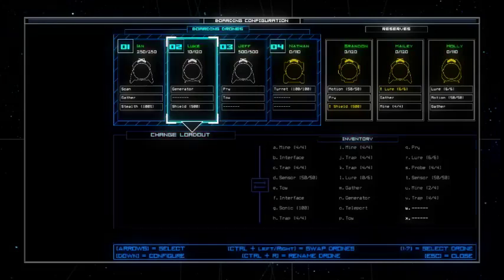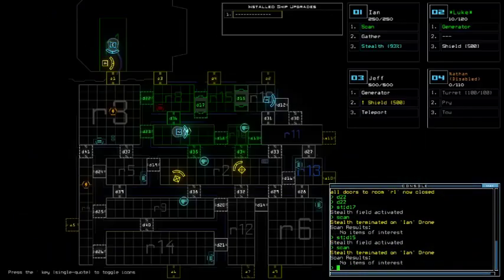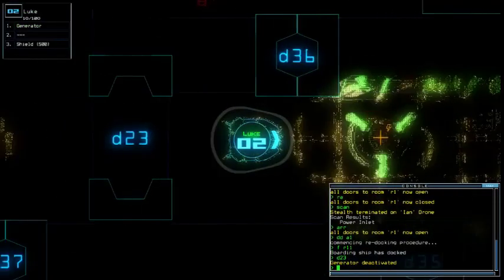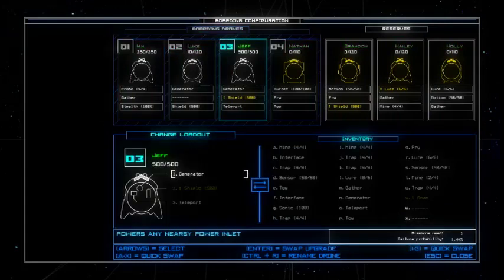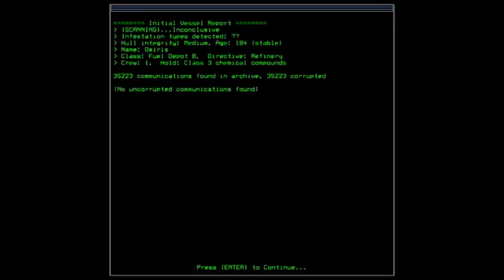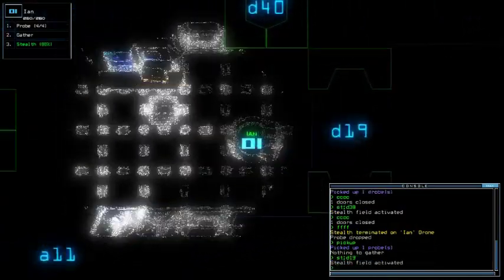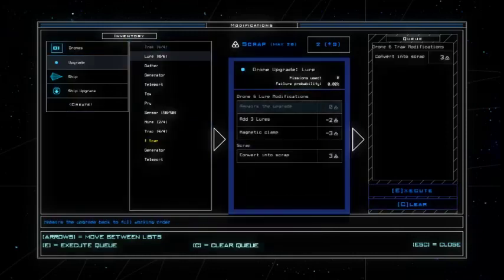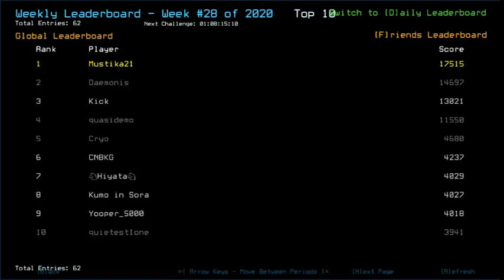Duskers Weekly #28 of 2020 - Episode Final (Limited Modification Queue, Late-game Strat, Jump ASAP)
List of visited System along with the ship/outpost:
*(Back to) Kali System
- Langrish, Fuel Depot B
- Osiris, Fuel Depot B (upgrading drone HP post-mission)
- Thalassa Stargate!

My thanks is and always will be for peeps at Duskers community that I've interacted with. Without their videos and discussions, I might stay suck with the game. We never know. :P

Game has so many potentials that I really wish the devs would return for at least said QoL update for all stores and OS. For now I can only recommend to get Steam version of the game since Decavoid's unofficial patch that fixes some of the bugs (plus extra Daily Challenge stats) only works properly there. Important links are below.

In spite of unexplained game mechanics, NOCK and Dano's Duskers Brain Trust Test Kitchen might satisfy yer need

Peeps who shaped part of my game strat:
Phaxtolgia (introduced me to the game)
LB (game-code reader, and regular Daily speed competitor)
JuryRigged (guy who started recording Duskers Daily, from what I'm aware of. Imo the most careful player in the crew that still gets most jobs done)
Marvin (Slime-Snake and Lure Pro Player, also had a good brief talk when I used to be new in Duskers. Speaks math fluently)
NOCK (one of the folks I briefly talked to when I used to be new in Duskers)
Decavoid (THE one behind Duskers unofficial patch. Speedy player)

0:00 Intro, Langrish Pre-Docking
1:53 Langrish Ship Stat, RIP Towable Drone
2:20 Langrish Mission Time
7:56 Pressing Spacebar During Docking Process With r1 Drone Vision
8:25 (Cont) Mission Time
9:20 Langrish Mission Summary. Equipping Probe for Last Visit & Loadout Management.
10:37 Osiris Visit. Still Preparing.
11:35 Osiris Mission Time
13:18 5 Disabled Drones - 35 Scraps - Down to Drain.
13:33 (Cont) Mission Time
24:47 Osiris Mission Summary
25:24 Cashing Out, as Dano Likes To Say
26:57 TIP: Keep An Eye On Your Modification Queue (Up To 6 Registered Actions)
28:56 Stargate Jump! Final Score.
29:09 TIP: IMMEDIATELY Jump To Stargate And NEVER Look Back To Other Systems.
29:34 Rewarding Players For Clearing Ships/Commandeering In Challenges Would Be Nice.
30:36 Final Words about Vertical Doorway + Leaper and Video Scheduling (don't mind)
32:47 Outro. Thanks Everyone!